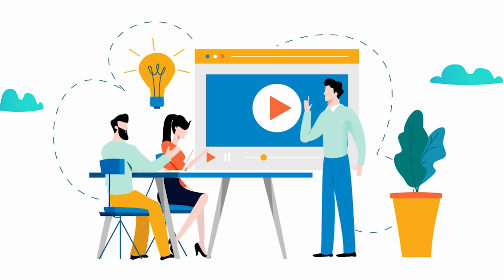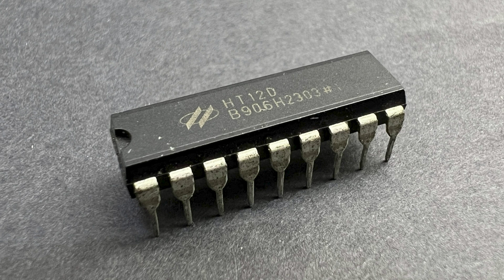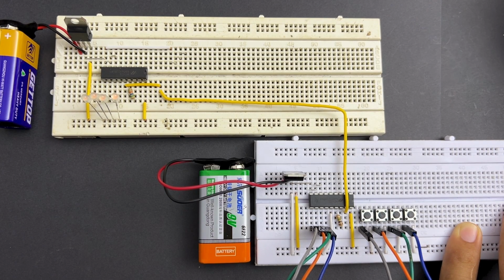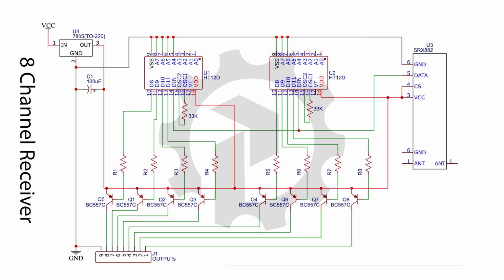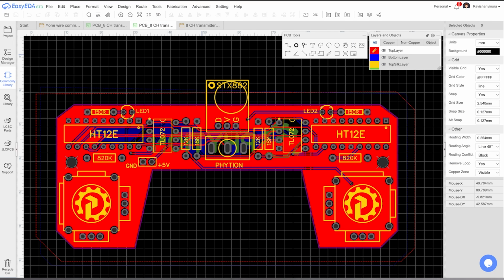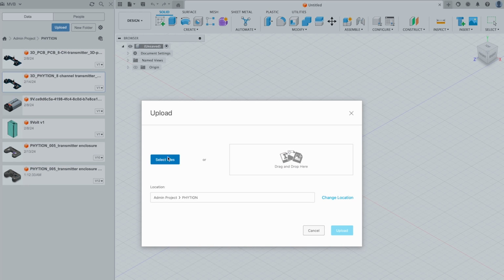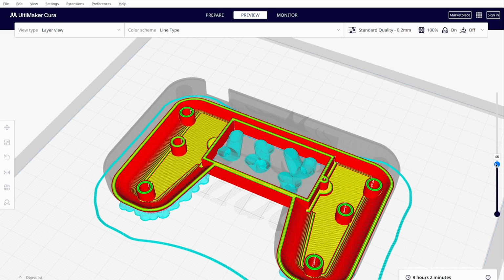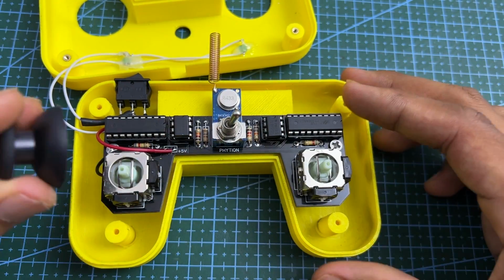Cut the Cord! Build Your Own Wireless System | RC Transmitter and Receiver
Hello, friends! I've developed a remote control system. This system allows you to individually manage 8 channels. Using this, you can control your RC toys, Robotics applications, Arduino projects etc.

What is the content of this video?
(Time stamps)
00:00 Intro
00:22 How do the HT12E encoder and HT12D decoder work
04:52 How does this circuit work
06:02 How to design the PCBs and order the PCBs
07:21 assembling the transmitter PCB
09:22 design an enclosure for transmitter and attach it with the PCB
14:21 assembling the receiver PCB
15:24 testing and application

I chose RF communication for the wireless medium to achieve a broad controlling range. The transmitter has been crafted with a professional appearance, and I've designed an exceptionally compact receiver that's adaptable for any application. Importantly, I opted not to use any microcontrollers for this project. Instead, I utilized common electronic components and readily available RF modules.

In this comprehensive tutorial, I'll guide you through creating this system yourself. I've included all necessary materials, such as 3D design STL files, PCB gerber files, circuit diagrams, and a foundational understanding of all components used in this project.

I will keep you updated on my future projects. Your support means a lot to me and greatly encourages my continued efforts.

Your feedback is greatly appreciated and means a lot to me for the effort I've put in.

Remote control systems are pivotal in the realm of modern electronics, robotics, and DIY projects, serving as the backbone for an array of applications from RC vehicles to sophisticated Arduino-based projects and advanced robotics applications. These systems, harnessing RF (Radio Frequency), IR (Infrared), or even Bluetooth and Wi-Fi technologies, enable users to command their devices wirelessly, offering unprecedented control and flexibility. The significance of remote control systems extends beyond mere convenience; they are essential for precise maneuvering of RC cars, drones, and boats, as well as for implementing complex functionalities in robotics projects. Moreover, the integration of remote control with Arduino boards has opened up a plethora of possibilities for hobbyists and professionals alike, allowing for custom-built solutions tailored to specific needs. Keywords such as "wireless communication," "RF remote control," and "Arduino wireless projects" are crucial in exploring this innovative domain.

The development and customization of remote control systems have become a cornerstone in educational environments and innovation labs, fostering a deeper understanding of electronics, programming, and mechanical design. Through hands-on projects involving remote-controlled robotics, learners and enthusiasts gain practical experience in sensors, actuators, and microcontrollers, notably Arduino, which stands at the heart of numerous creative endeavors. Robotics applications, particularly, benefit from remote control technology, enabling precise and efficient operations in tasks ranging from simple automated movements to complex autonomous functions. The demand for skills in "robotics programming," "Arduino coding," and "electronic circuit design" underscores the importance of mastering remote control systems. Whether for hobby projects, educational purposes, or cutting-edge research, the knowledge of crafting and implementing these systems is invaluable, bridging the gap between theoretical concepts and real-world applications in the ever-evolving fields of electronics and robotics.